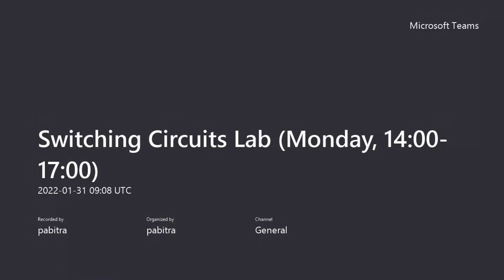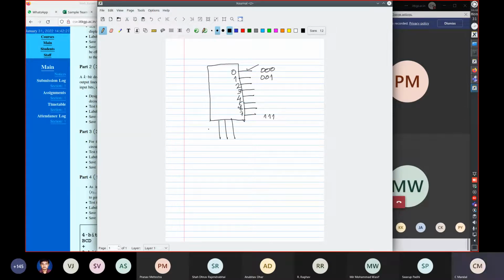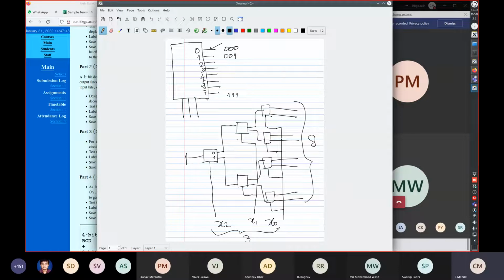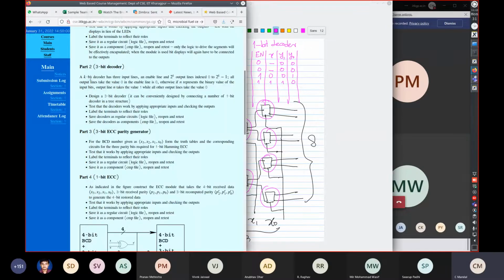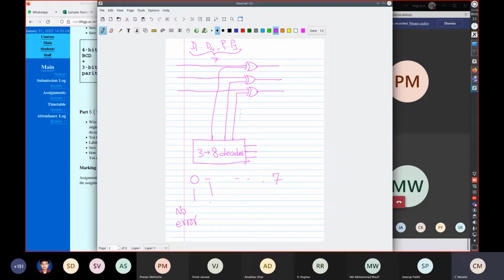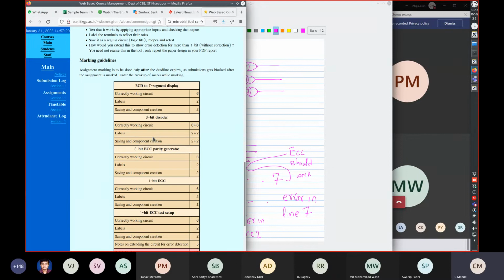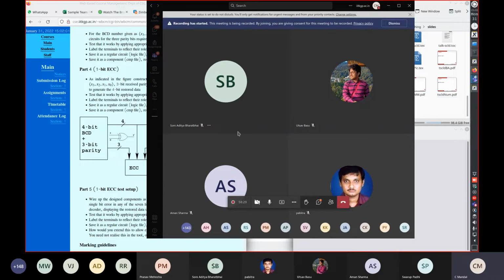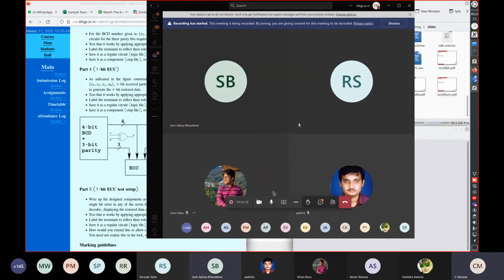04_2022-01-31_Mon